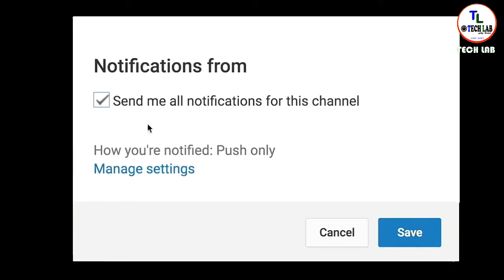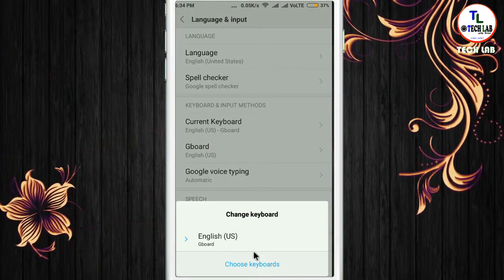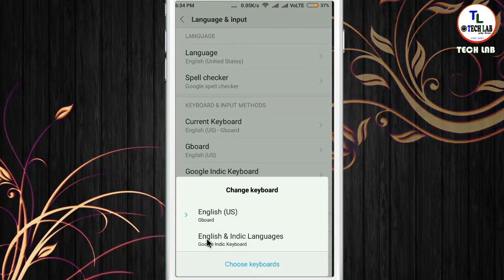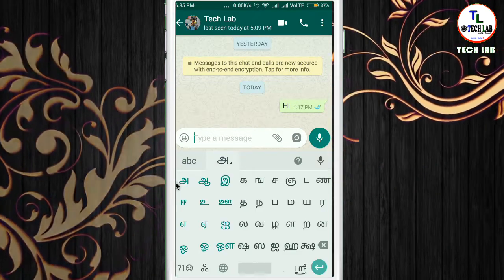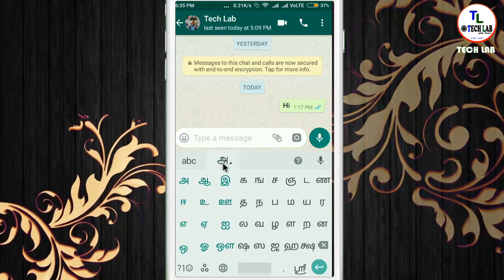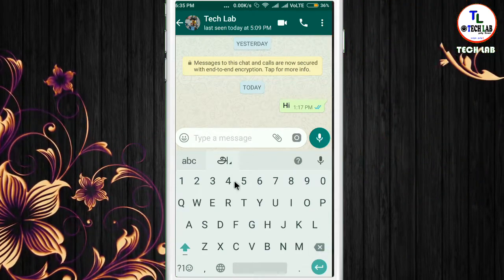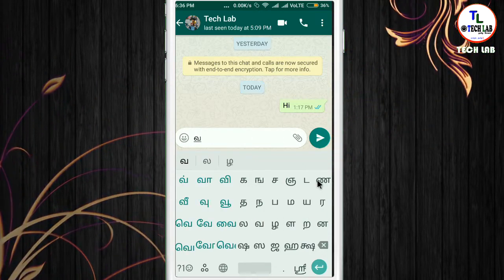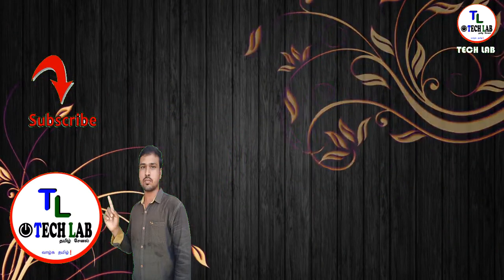Enable Tamil (Thanglish) keyboard in your android mobile .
Hi friends
    Welcome to TECH LAB youtube channel.

Tech Lab -  நம் தமிழ் மொழியில்.

 We created this channel for Our People to learn more about Technology , Hardware, Networking, Software, android software, Android mobile, Arduino and Elecronics.

         we are making videos for  Arduino,tech reviews, mobile function, unboxing products depend on technology related & Tricks.